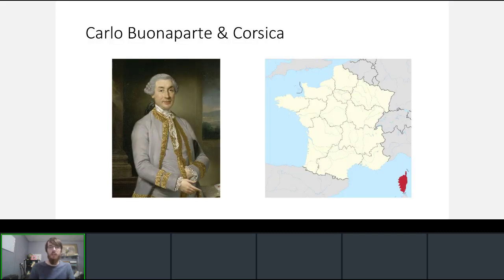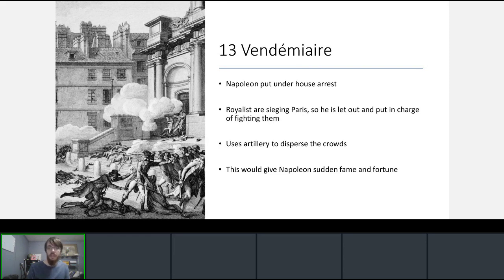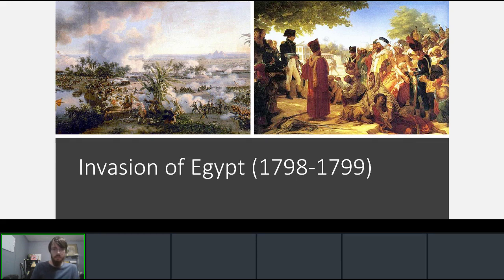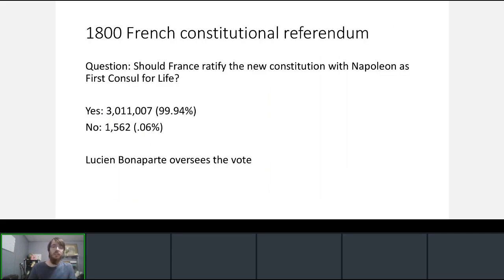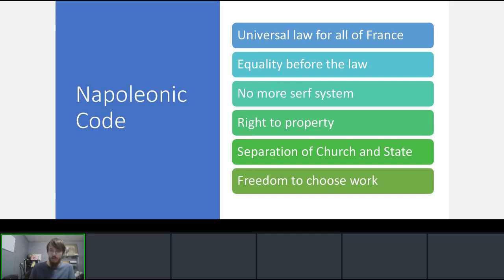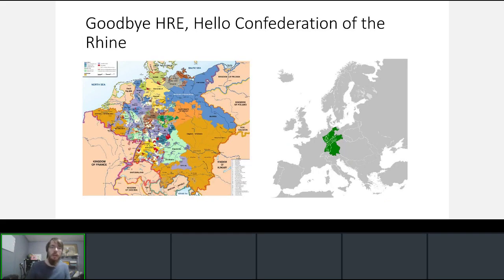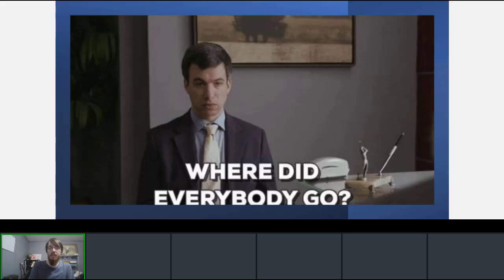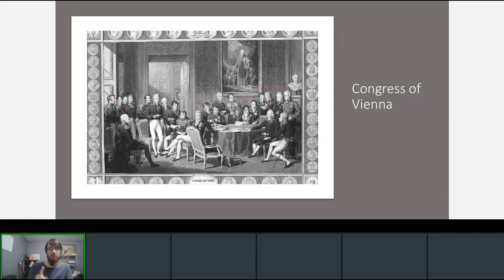Napoleon Biography World History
World History Lecture